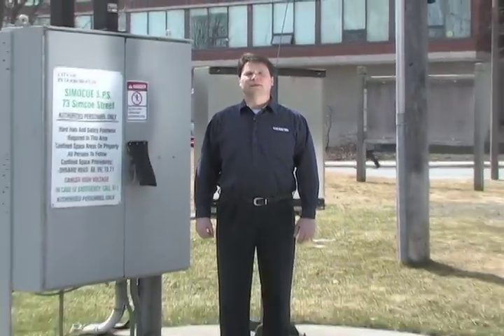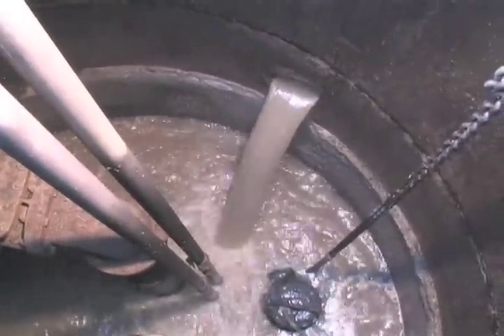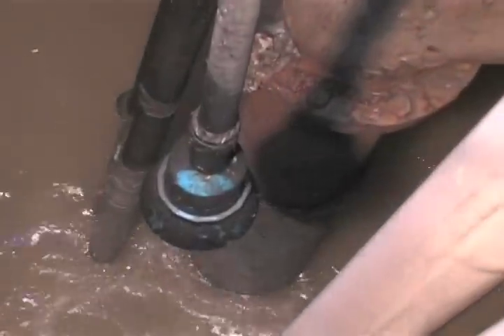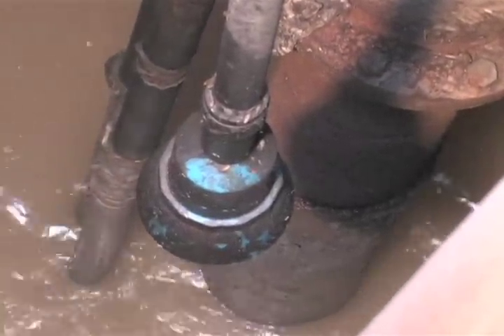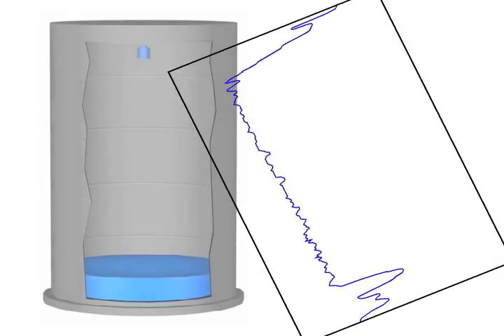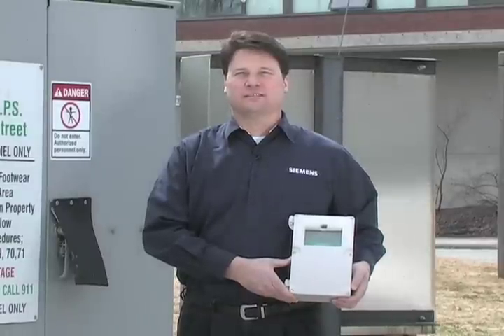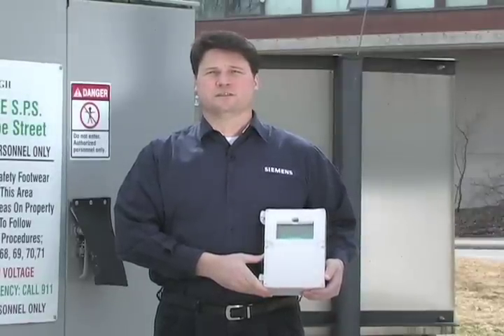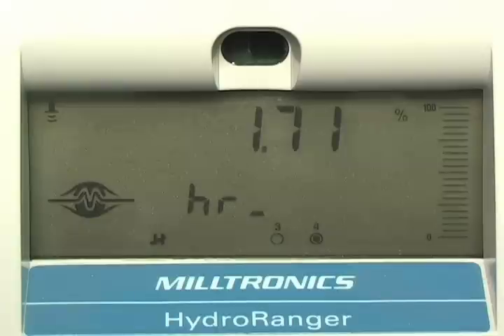Monitoring and Controlling Wetwells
See how our versatile HydroRanger 200 can be used to monitor and control the level of liquid in your wetwell with cost effective non-contacting ultrasonic technology.